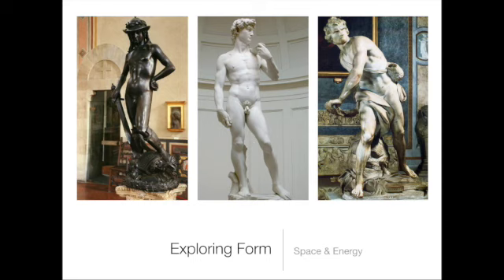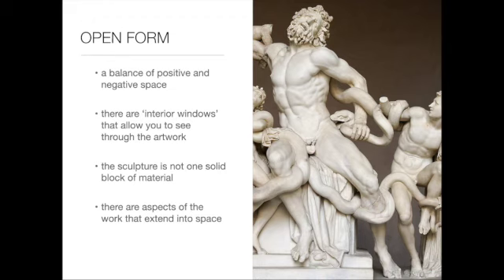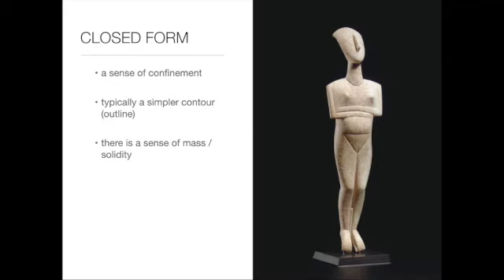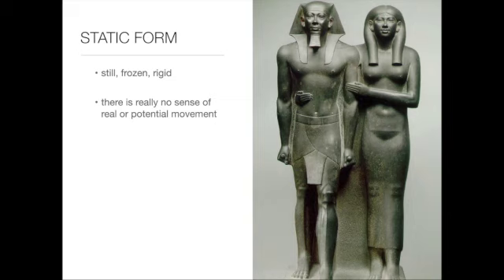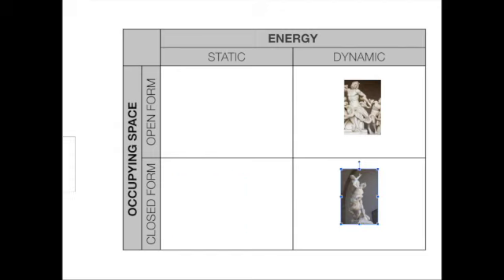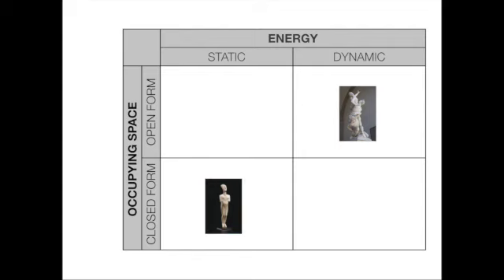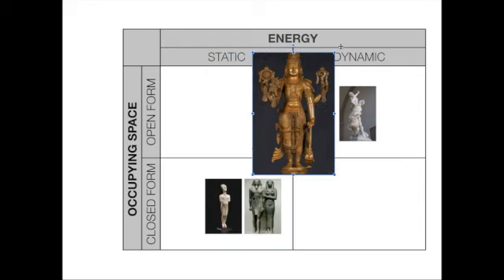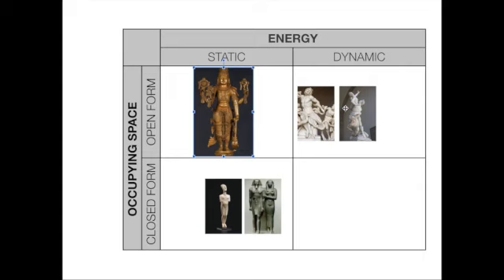P&E - Form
This video is about P&E - Form